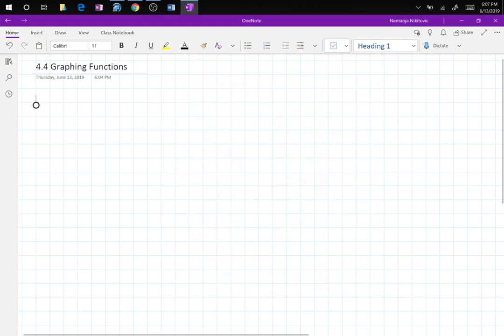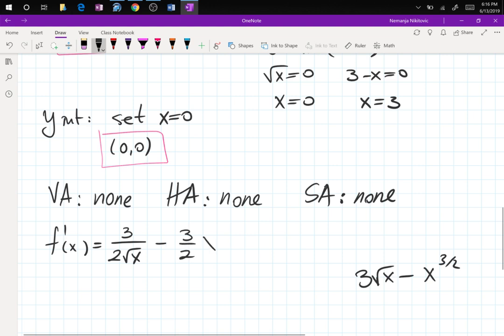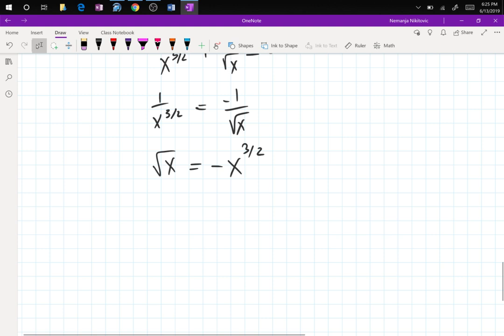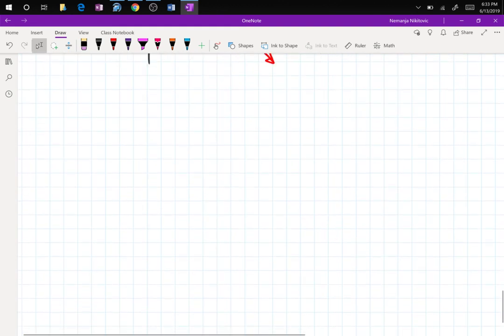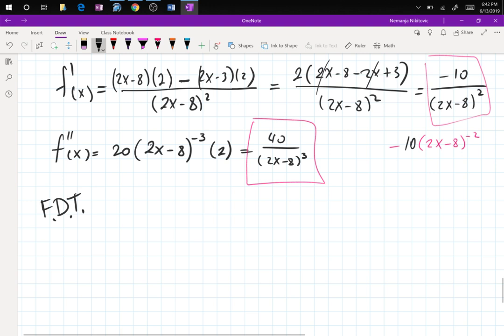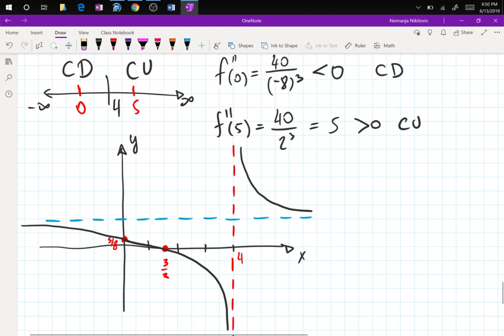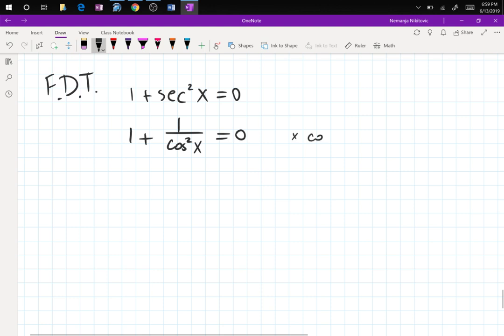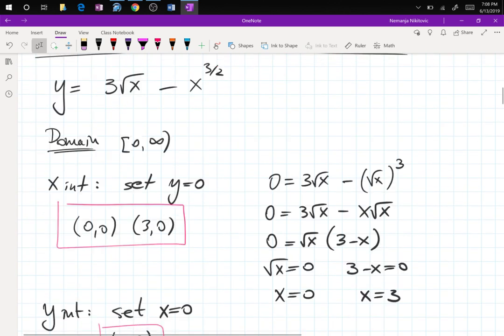Nemanja Nikitovic Live Stream (Calculus1 4.4 Graphing Functions)